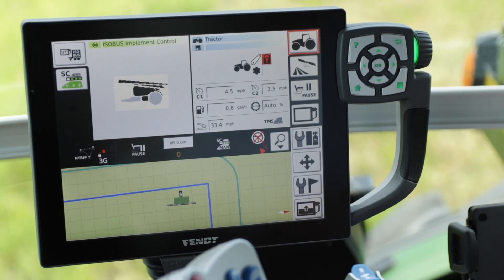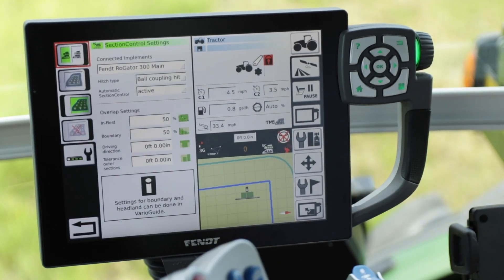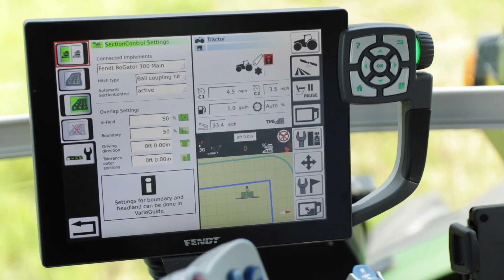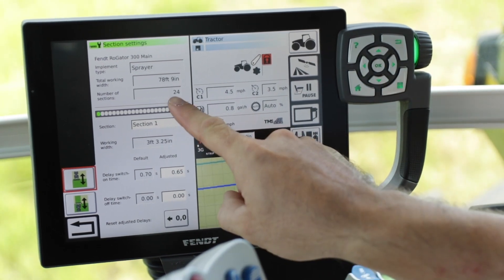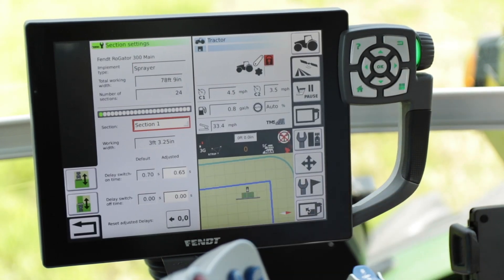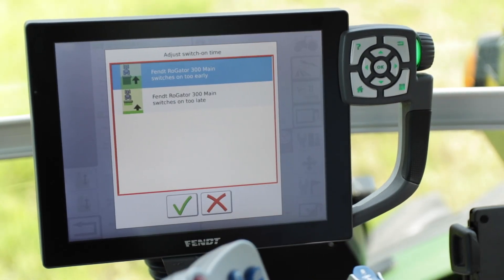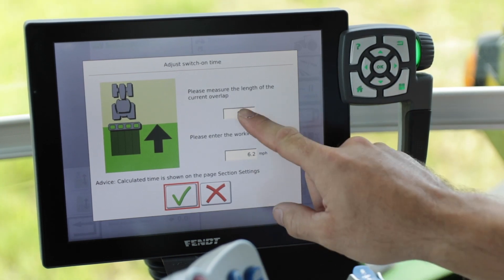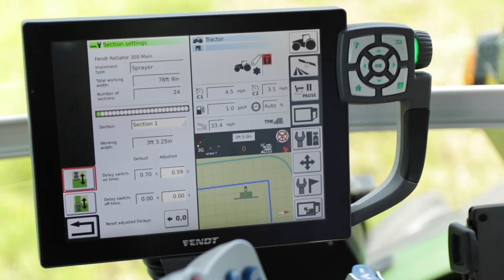How-to Use the Fendt Section Control Wizard to Setup your ISO Implement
Using the Fendt Section Control wizard to setup your ISO implement, such as delay switching on and off time for each section based on the overlap